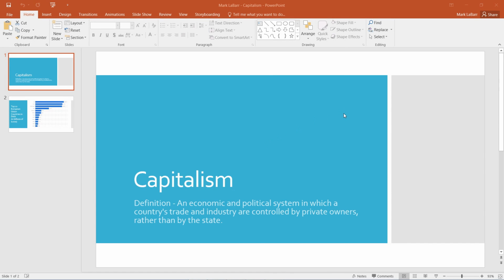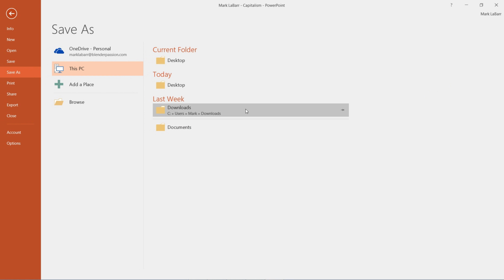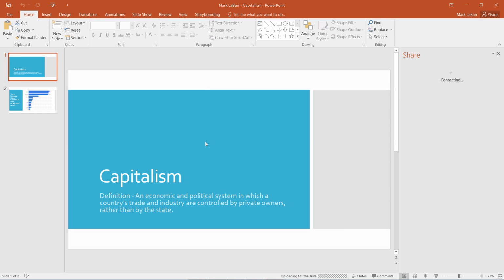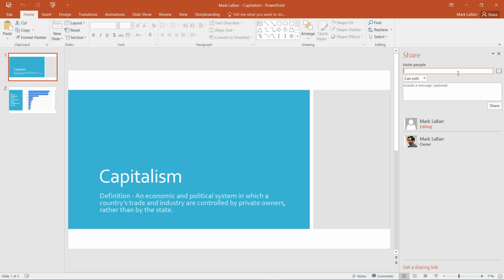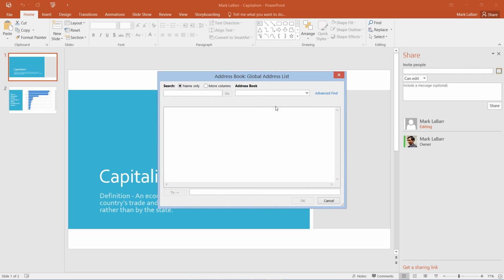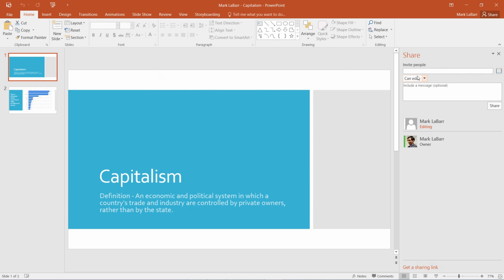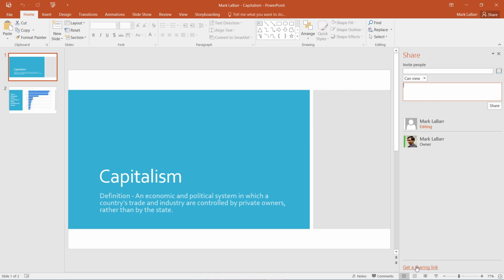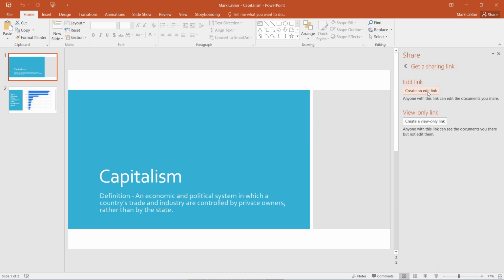How to Share PowerPoint Presentation (MS Office 2016)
In this tutorial, we’re going to be showing you how to share a 2016 PowerPoint file.

PowerPoint 2016 makes it easy to share a document straight from the program.
First, click the Share button in the upper-right hand corner of the screen.

If your file is not already saved to an online location, a prompt will notify you. You can save your document to the cloud by clicking Save to Cloud.

Save the file to your OneDrive.

The Share options should now be available to you. There are two kinds of Sharing: Viewing and Editing. A recipient with a View link may only look at and download the file, but not change the original. A recipient with an Edit link may edit the original and download the file.

You can either Share from this menu by sending emails to recipients, or you can Get a sharing link.

To get a link, click Create a view-only/edit link. Then Copy the link. You can now paste this link in an email, Instant Messenger, etc.